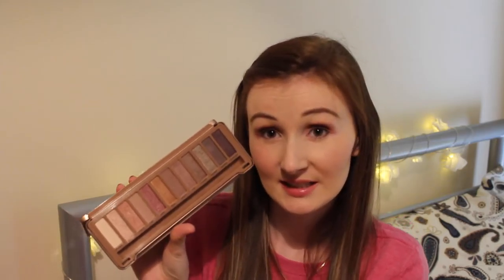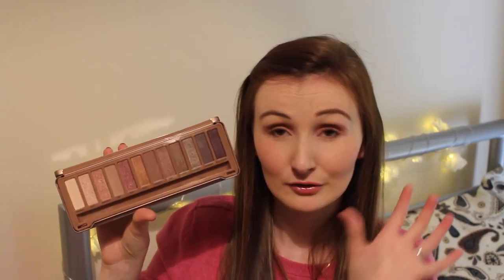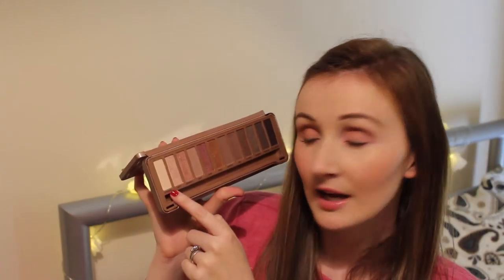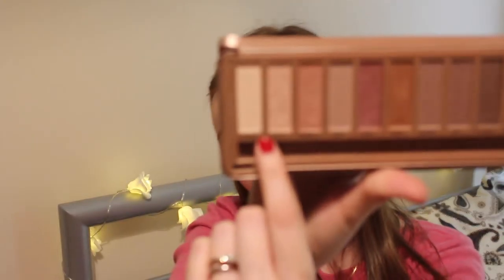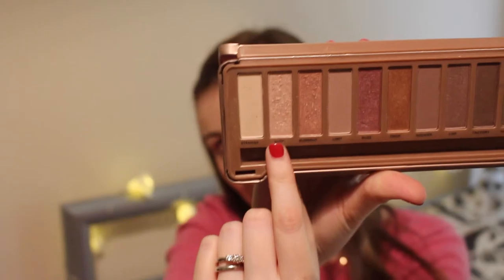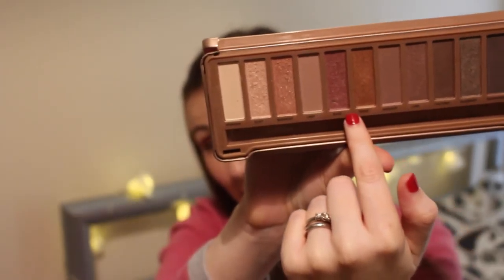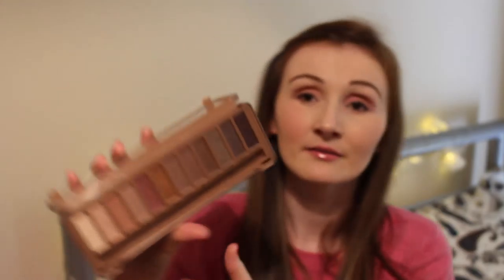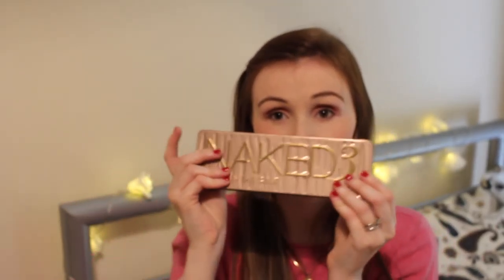August Favourites | buttonsandbowsxo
It's that time of the month again where I show you all the products that I loved through August.

Products Mentioned

All The Bright Places

Lisa xo